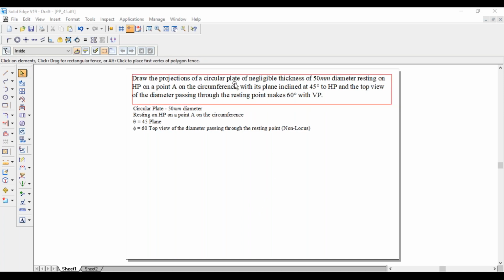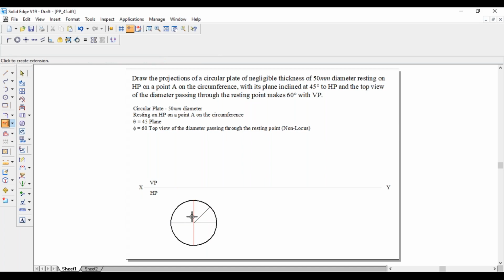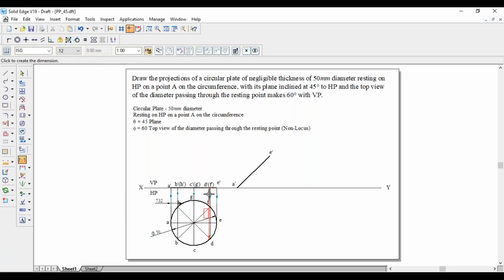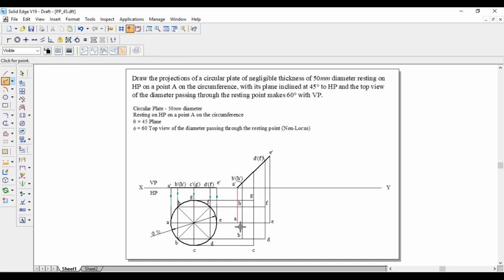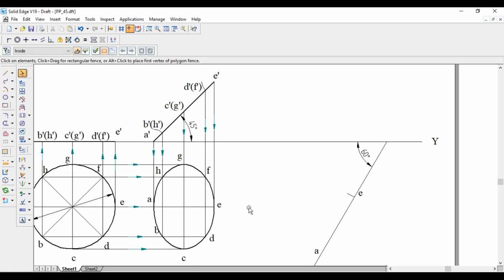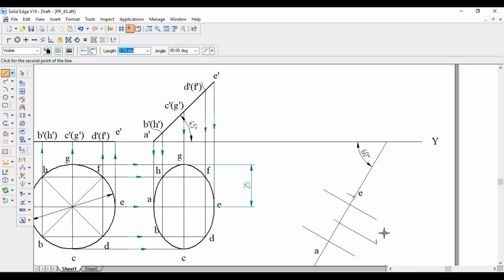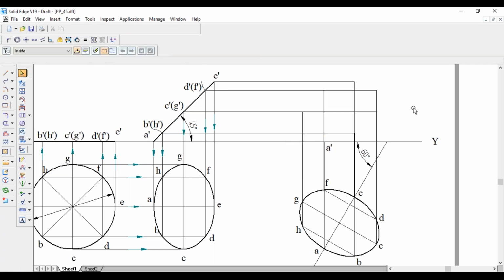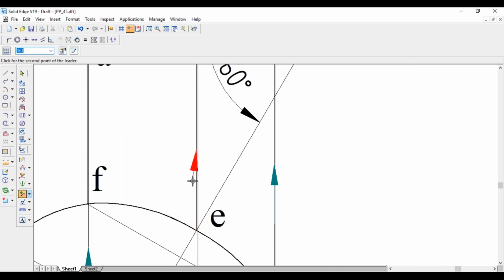Projection of Plane_45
Draw the projections of a circular plate of negligible thickness of 50mm diameter resting on HP on a point A on the circumference, with its plane inclined at 45° to HP and the top view of the diameter passing through the resting point makes 60° with VP.